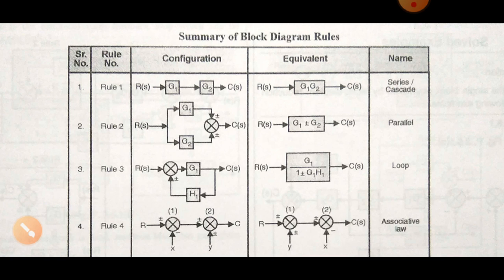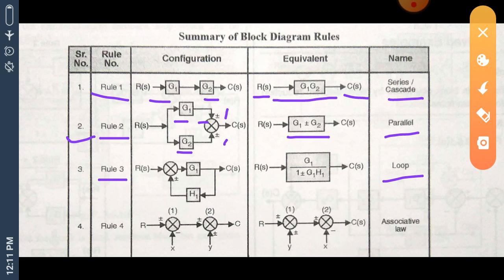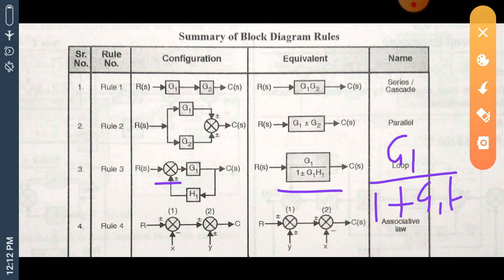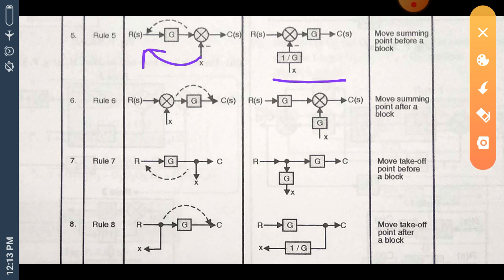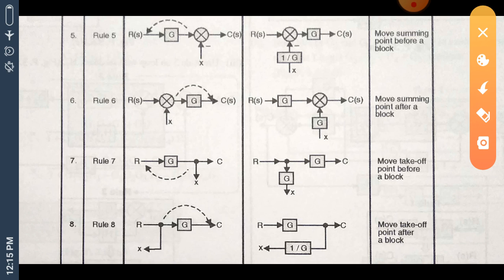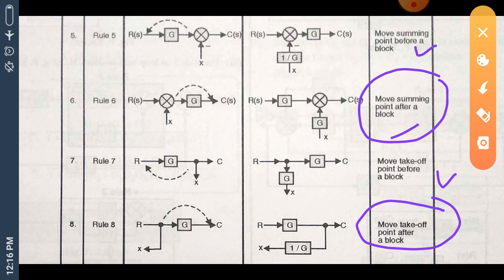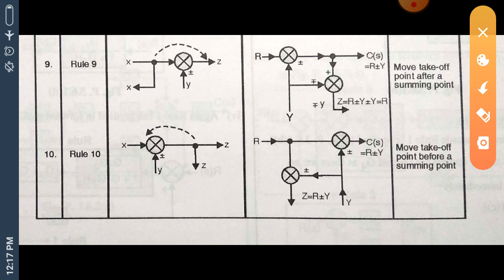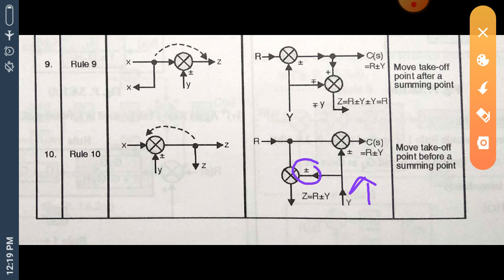Block Diagram Reduction Rules